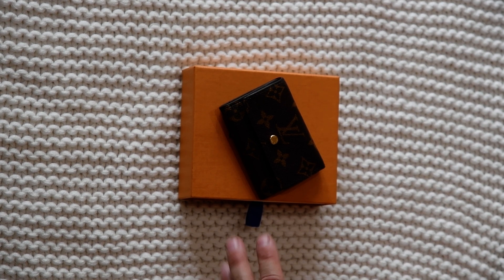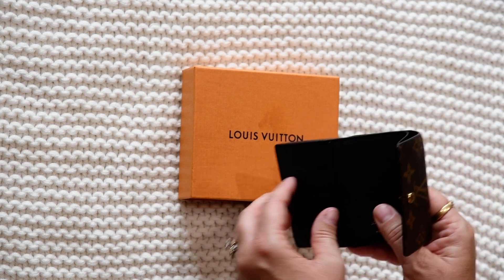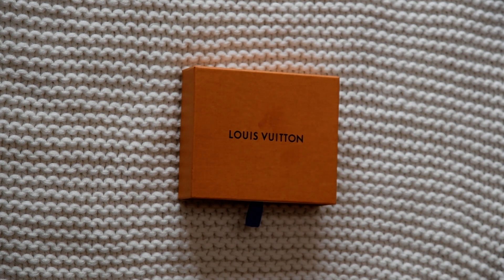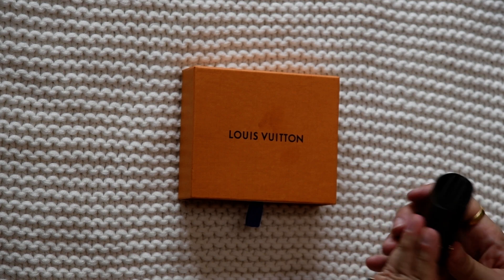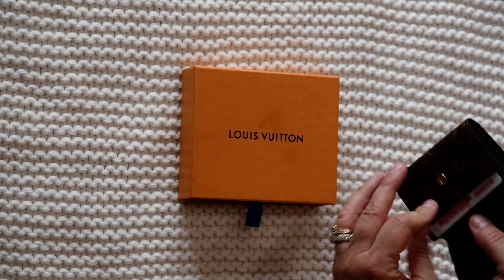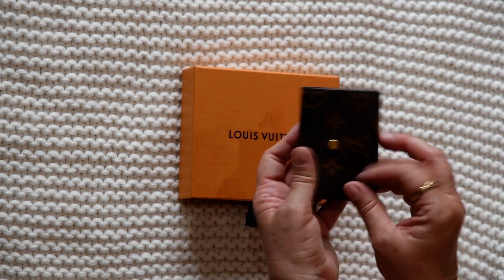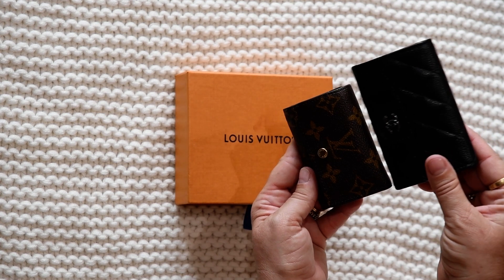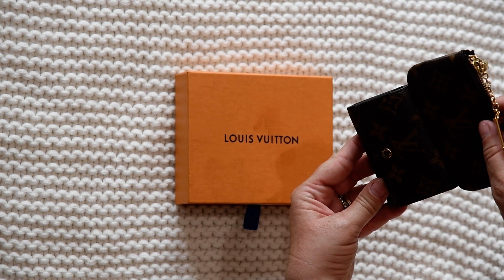Louis Vuitton Micro Wallet Review/What Fits Inside and Size Comparison to other SLG's.